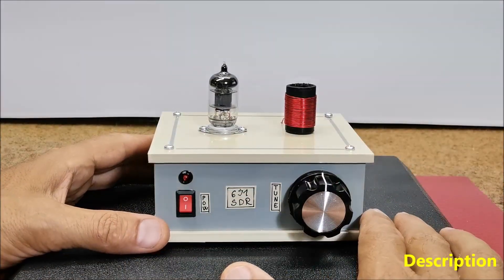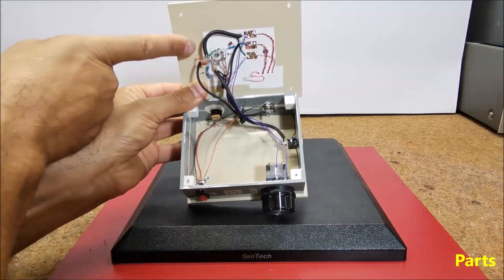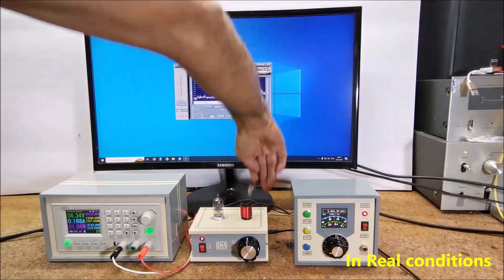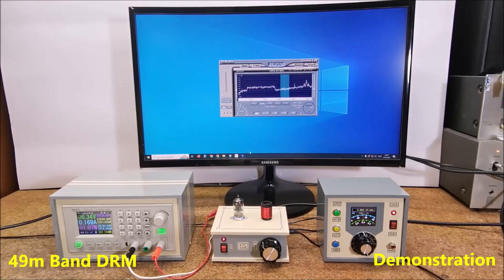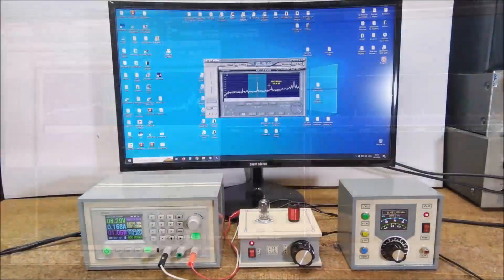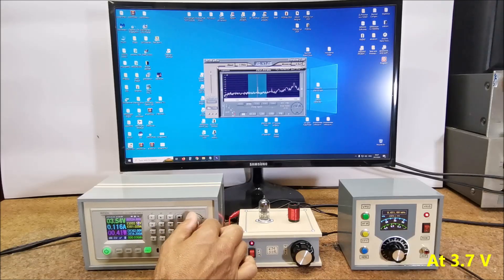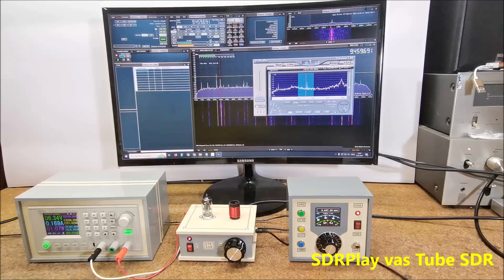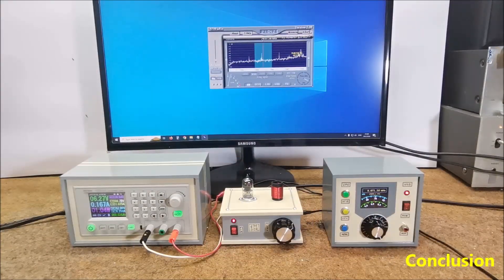DIY Low Voltage One Tube 6J1 SW SSB SDR Radio Works at 3 ,7V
Although this is a simplest type of SDR radio, wich is a combination of very simple RF Front end, Soundcard as A/D converter, and PC software, it still represents an excellent example of how we can apply modern computer technology in radio technology. On the other hand, the reception quality and the many software options are excellent. And even a curiosity is the fact that this tube radio can function at an amazing 3VDC.

Chapters
0:06 Short Demo
1:02 Description
2:50 Parts
3:50 Sdradio software
4:45 In real conditions
6:00 Demonstration
9:23 At 3.7V
12:43 SDRPlay vs Tube SDR
14:14 Antenna Type
15:03 Conclusion
15:57 Building